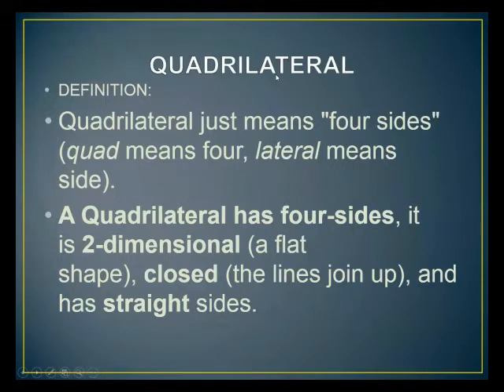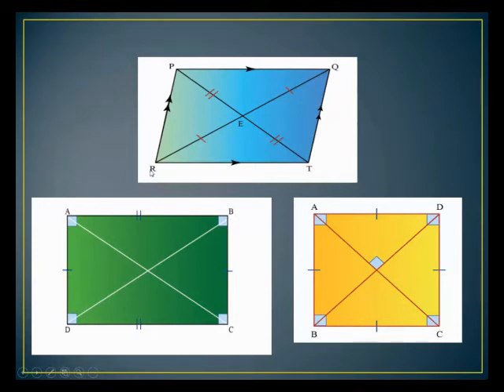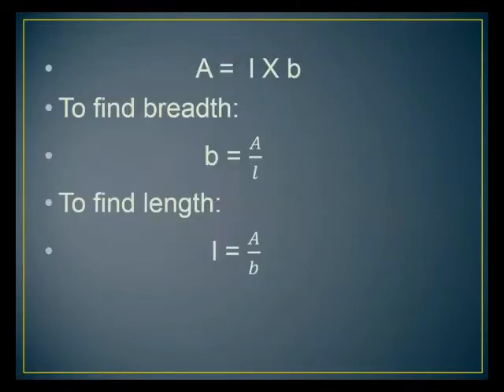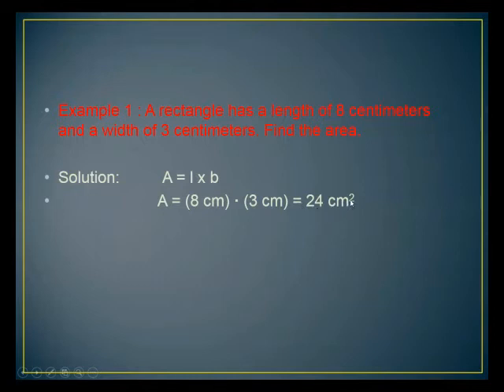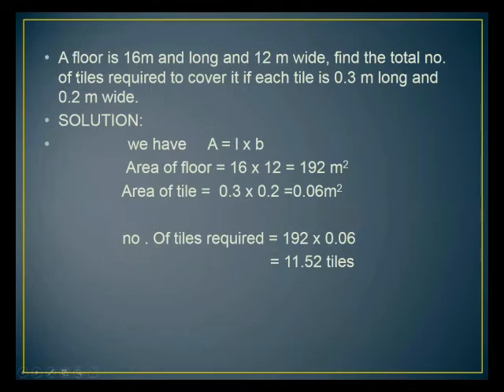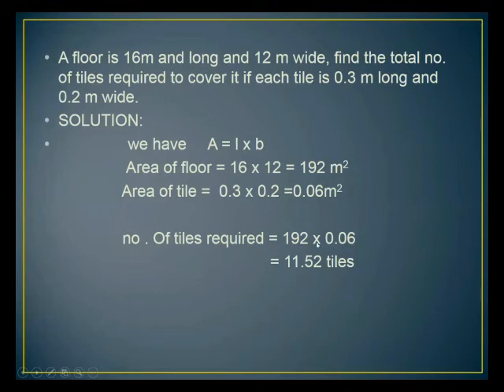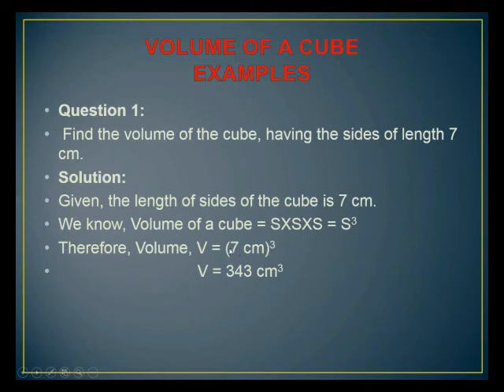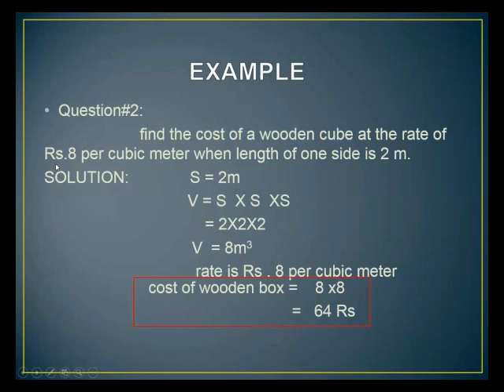Maths Class VII Day 04 (Week 01 Phase II)